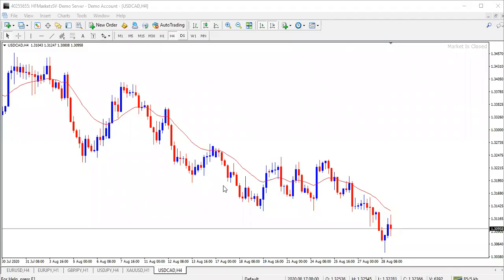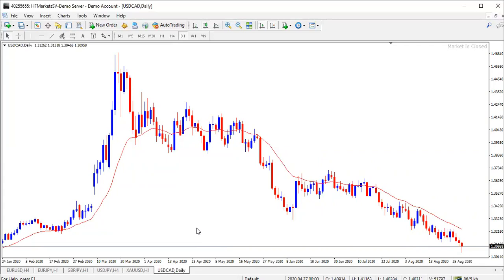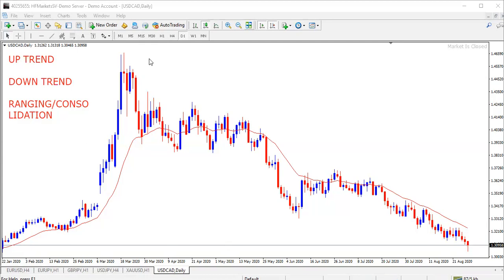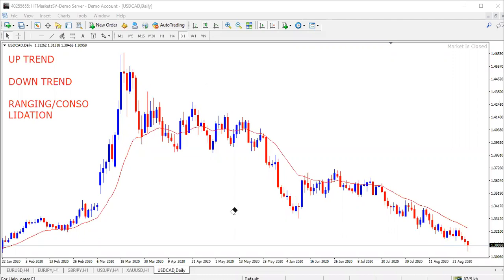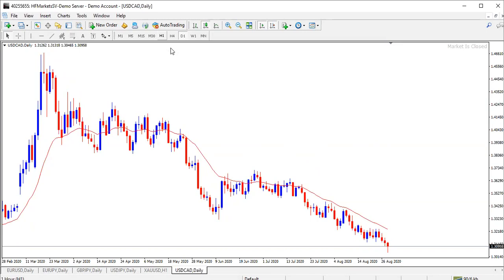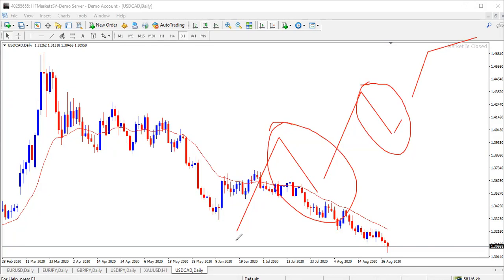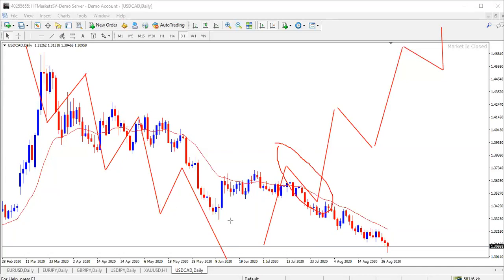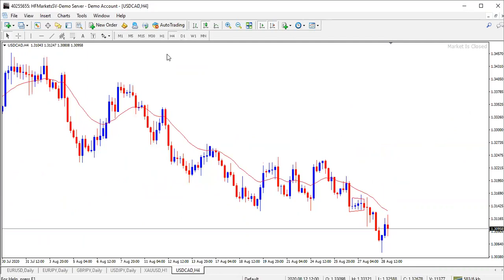A Glance at the Market for Beginners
When you look at any chart, what do you see?
A random candle like structures  or price movement.

The market is a constant war between the Bulls and Bears.

I took time to explain all of these and many in this video.